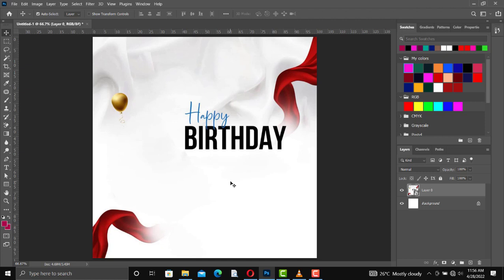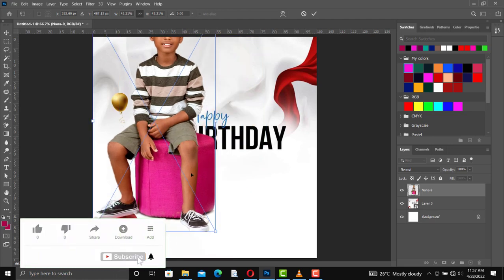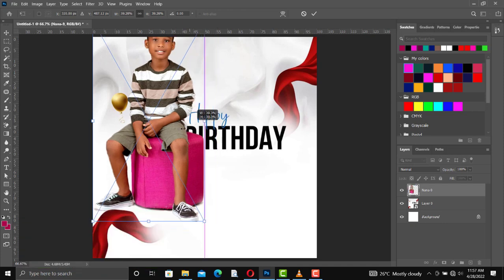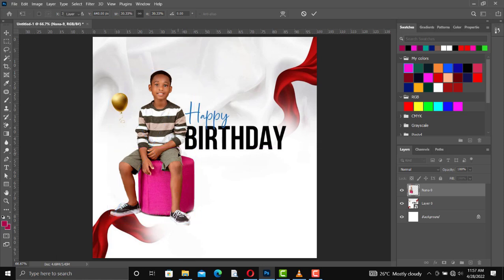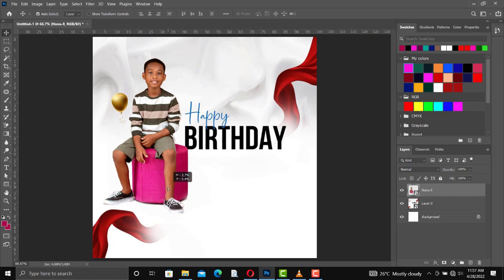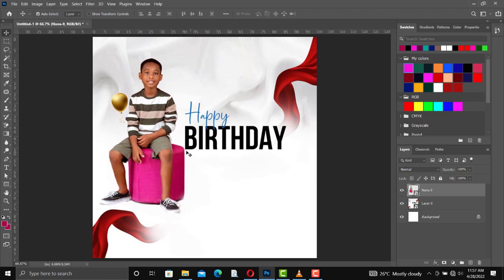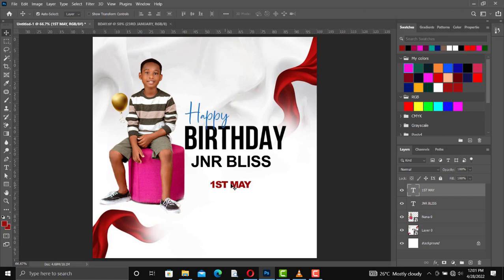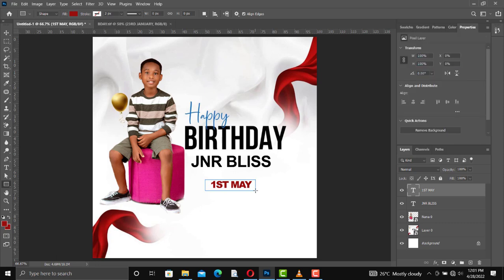Easily create birthday flyer for beginners in photoshop | photoshop birthday design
In this photoshop Tutorial, you will learn how t?esign tricks. You'll also learn the basic tips and tricks in Photoshop for beginners while watching this tutorials. This flyer design was created in Photoshop 2021. I try as much as possible to make my tutorials very short.